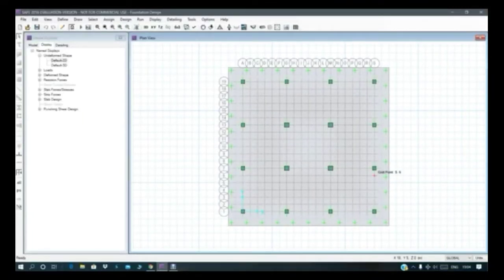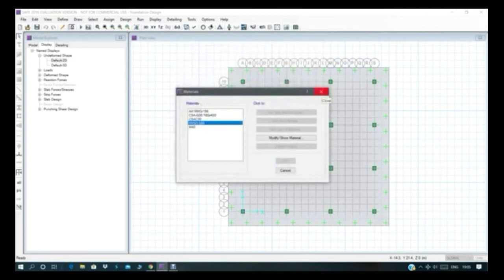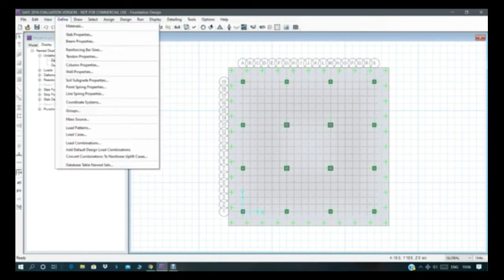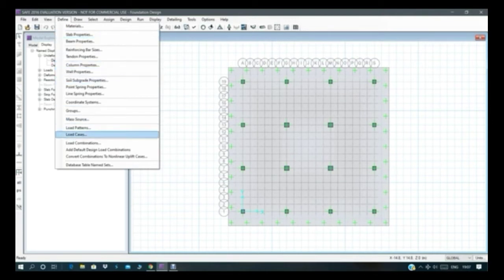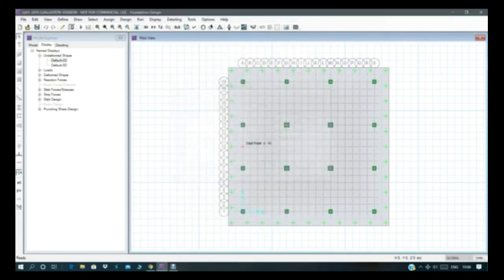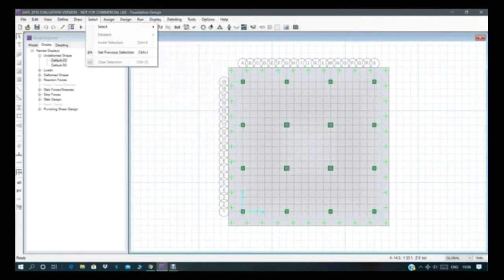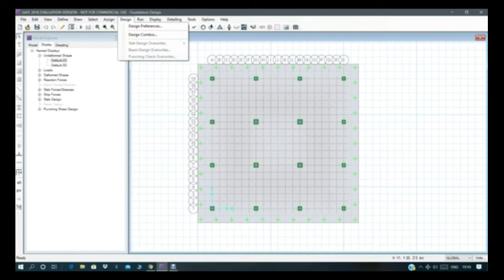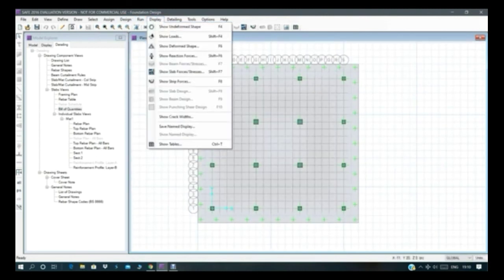Foundation Design project assignment for Skyfi Labs online course by Rahul Sharma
This video is made by Rahul Sharma of Calcutta technical school as part of the final assignment of Foundation Design course from Skyfi Labs. The Foundation Design Project online course video tutorials from Skyfi Labs was used to complete this project.